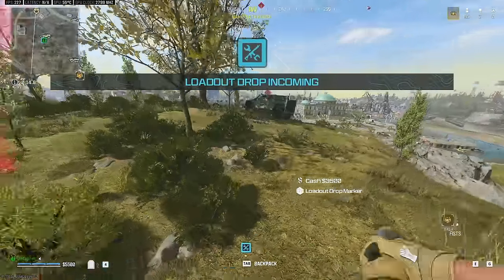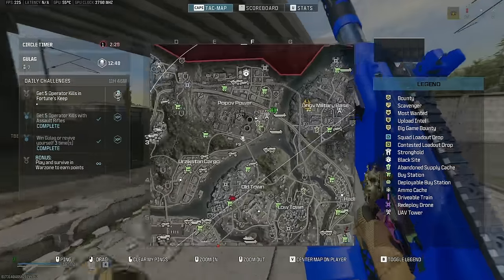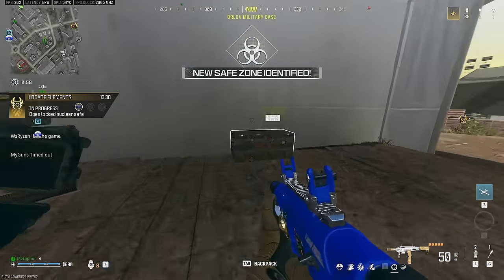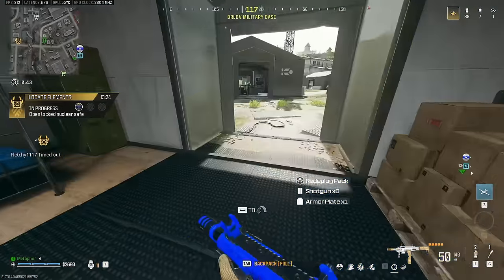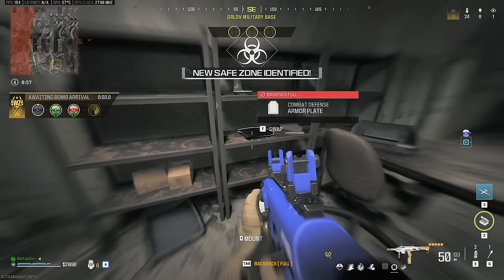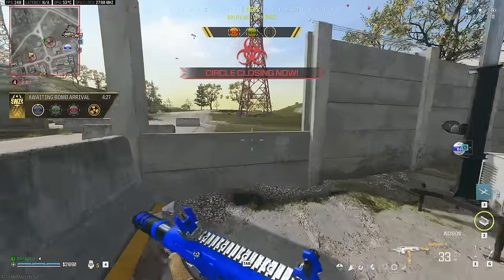A hacker tried to stop my Solo Nuke in Warzone....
Timestamps:
Intro & Solo Warzone Nuke Video Explanation : 0:00
Warzone MORS & Renetti Gameplay : 1:04
✔Intro: Stranger Things Theme Song (C418 REMIX)